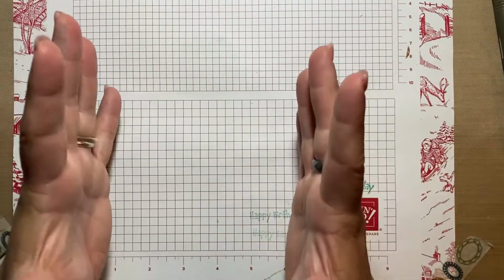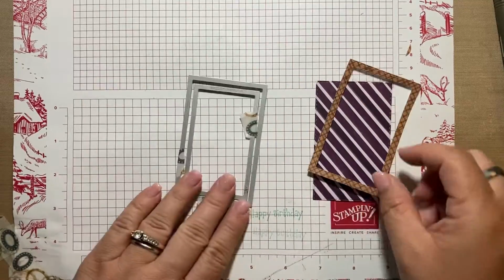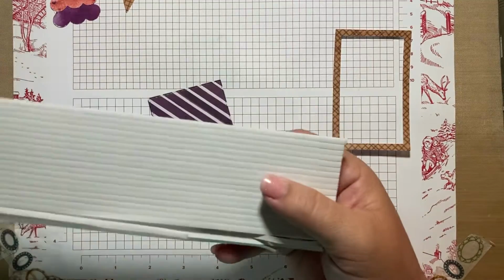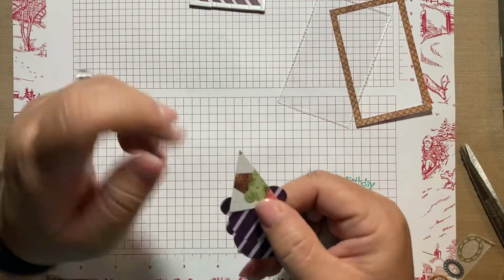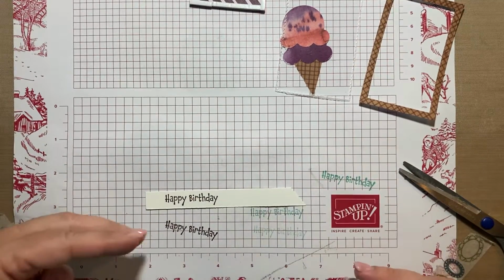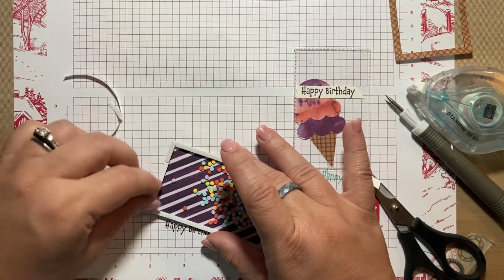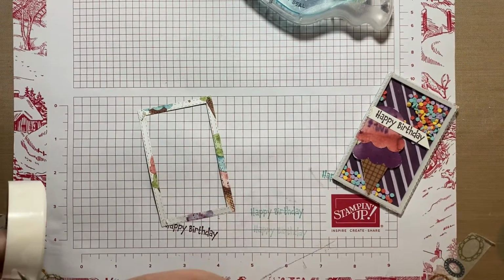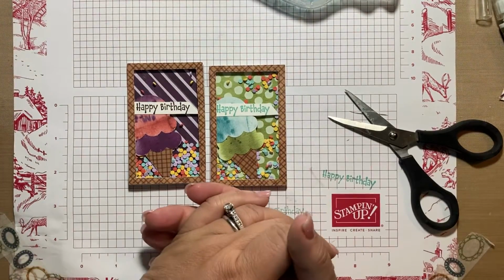Birthday Shaker Tag- Ice Cream Corner Suite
Join me as I make a Birthday Shaker tag!

No dimensions for this, as the measurements are determined by the dies used!